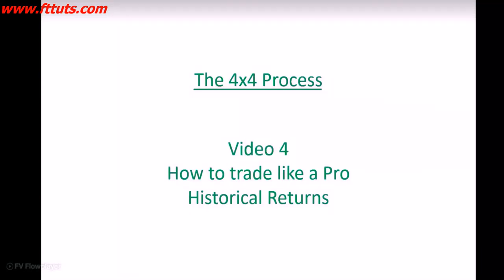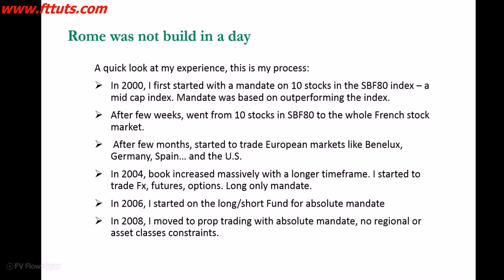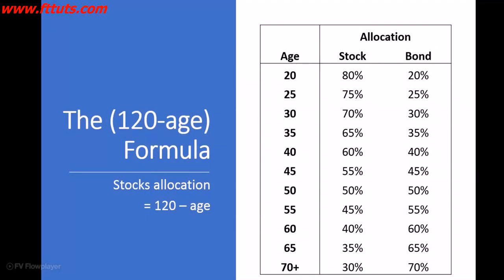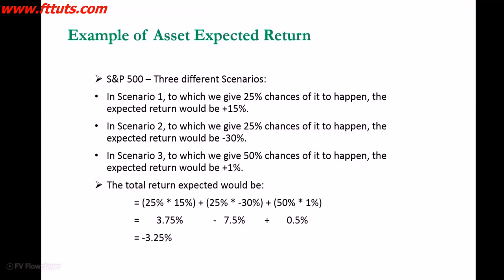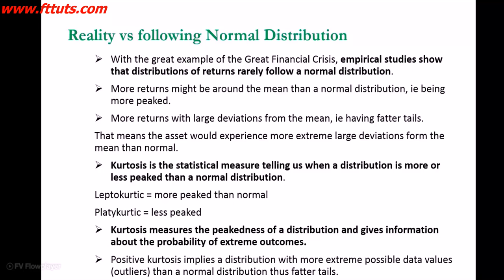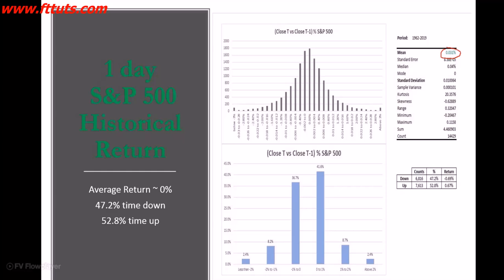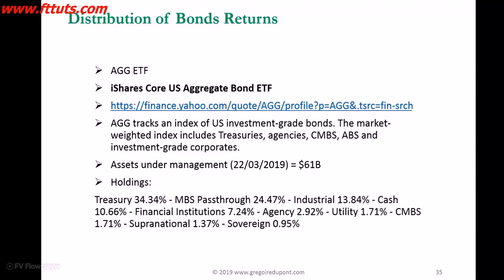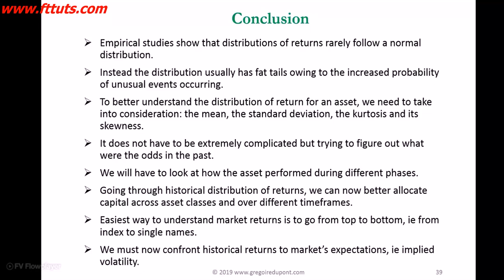04 Historical Returns How to Put the Odds in our Favour by Understanding the Past